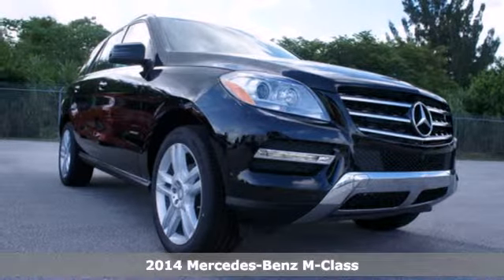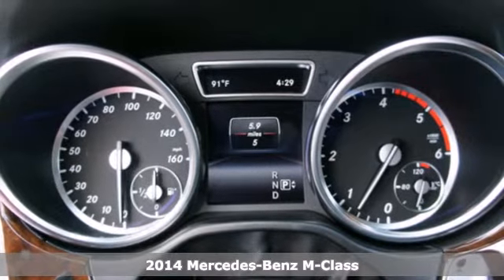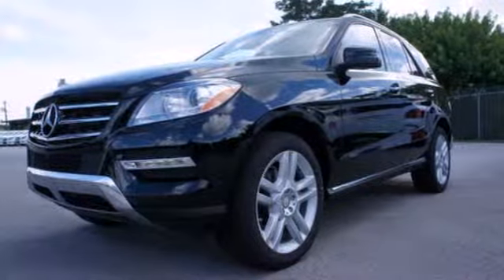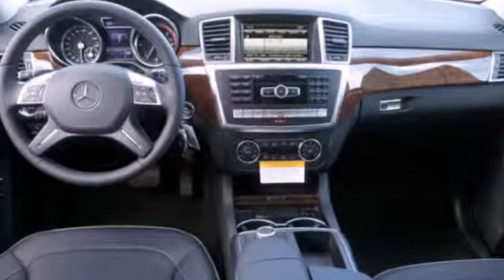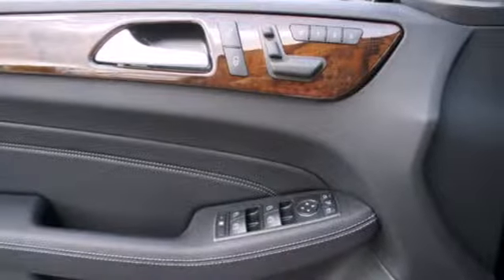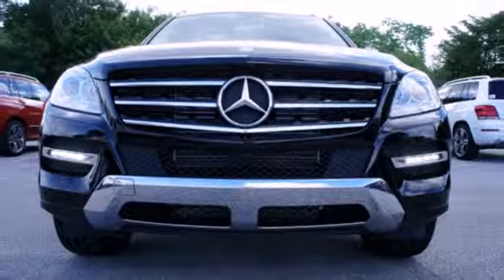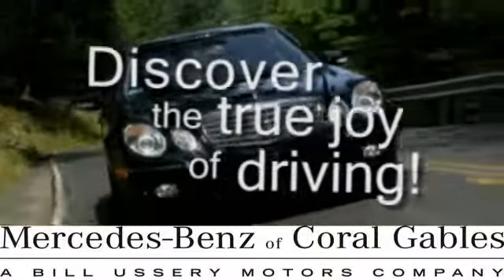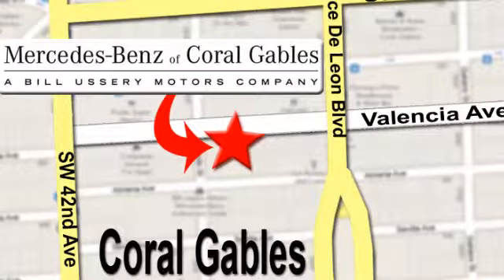2014 Mercedes-Benz M-Class Miami FL Coral Gables, FL EA280639 - SOLD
Year: 2014
Make: Mercedes-Benz
Model: M-Class
Trim: ML350 BlueTEC
Engine: 3.0l 6 Cyl. Turbo Diesel
Transmission: AWD 7-Speed
Color: Black
Interior: Black
Stock #: EA280639

Address:
272 Valencia Ave